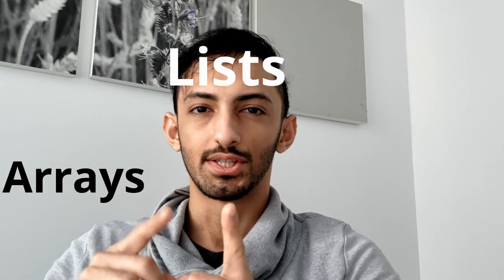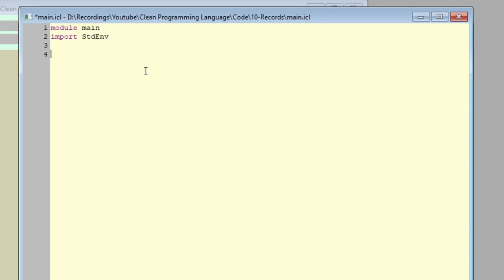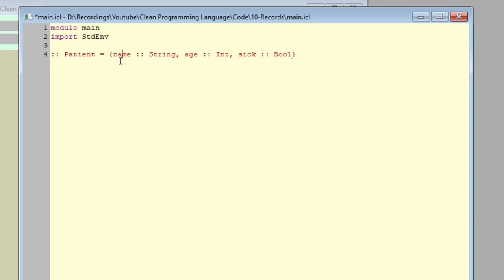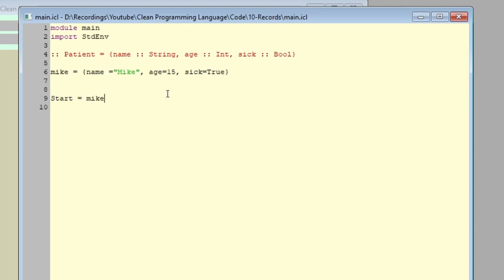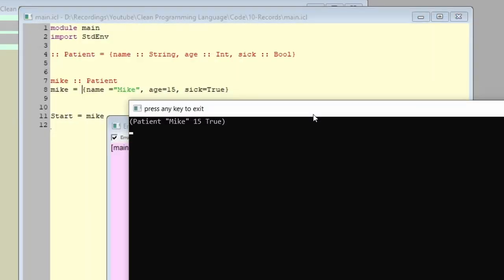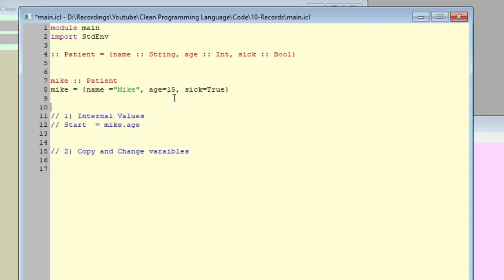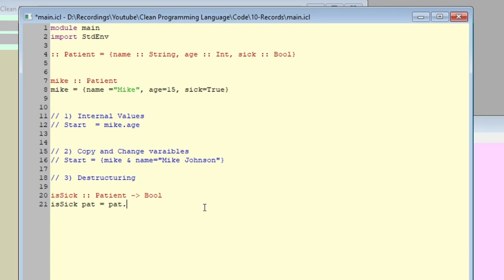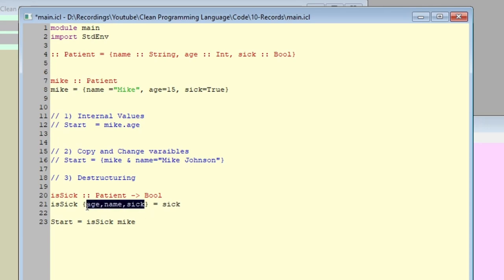10 - Records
IMPORTANT!
The traditional clean compiler is no longer available. And thus, almost rendering this course obsolete. However, I had plans to create a real professional level course and publish it somewhere. And there is no better time than now. Please, join me on Gumroad.

This video covers the basics of records. I tried to edit it as less as I can and give a real time mini-lecture on this topic. I found this approach much better to my timing schedule. I hope you enjoy it!

Time:
0:00 Introduction
0:48 Records Concept
1:50 Clean Implementation
8:20 Outro

Check the previous videos in the course for more details.